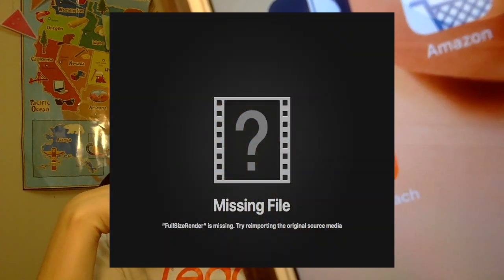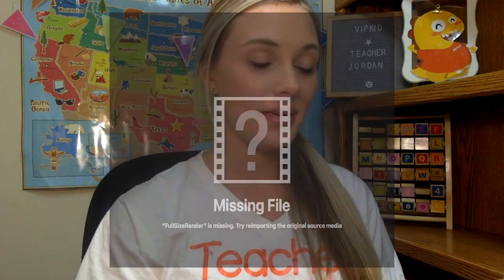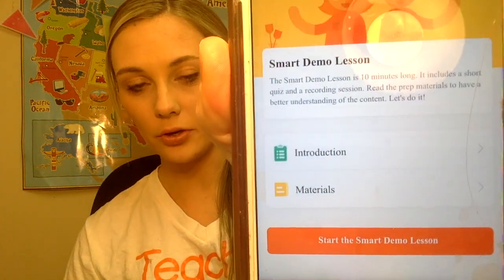HOW TO PASS the VIPKID INTERVIEW/DEMO: VIPKid Smart Demo Lesson -Interview from your phone 2020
& Join my applicant support group now!
Connect with other applicants, have unlimited access to all of my resources- printable props, printable backdrops, mock class scripts, TESOL study guide, and more!

VIPKID has a brand new option for completing the second step in the hiring process- the interview+ demo step! There is now a new SMART DEMO. This option can be completed on the "VIPKID Teacher" app on your Apple or Android device!

You will answer 5 questions about the VIPKID way of teaching and then teach 1 slide! Applicants have been completing this step in under 10 minutes!

If you have already applied to VIPKID, it's not too late to add me as your hiring coach! You can log into your VIPKID account, and at the top right hand side of the screen you will see "account settings" and under that "add referral".